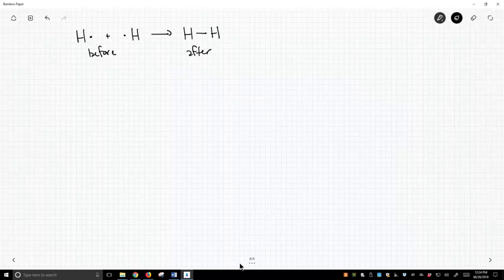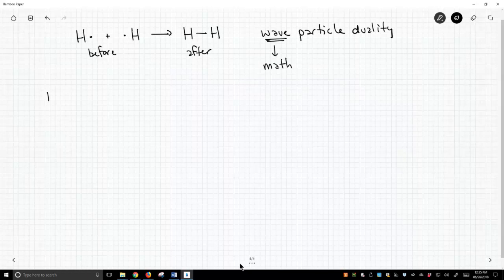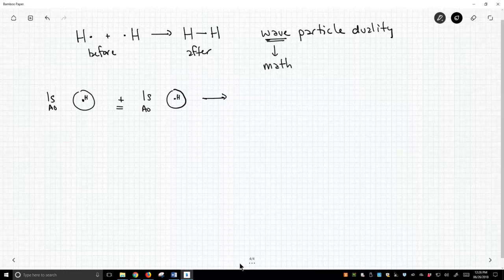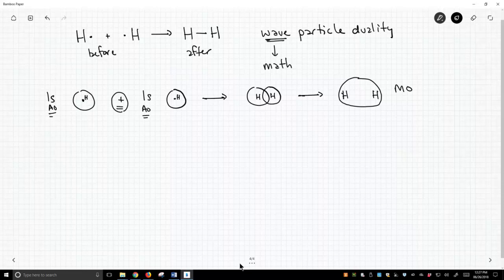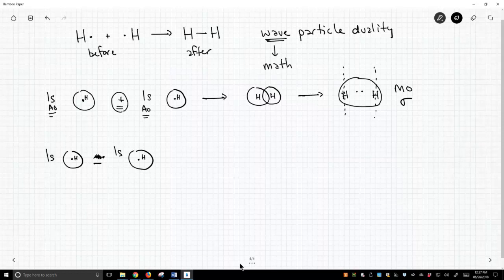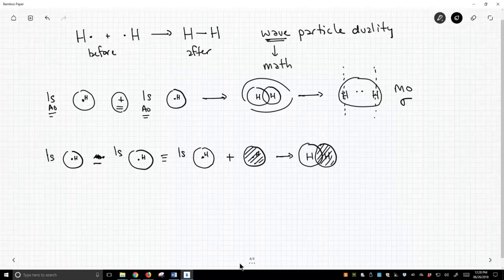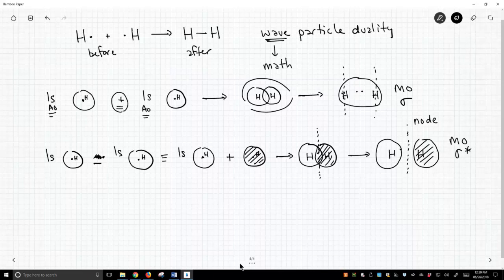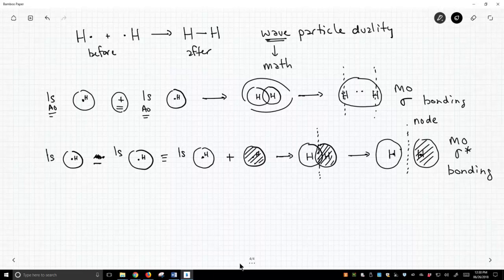bonding H2 shape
the shape of molecular orbitals in the H2 molecule